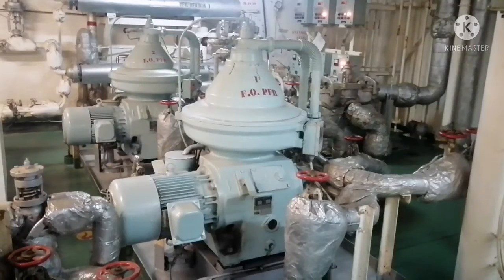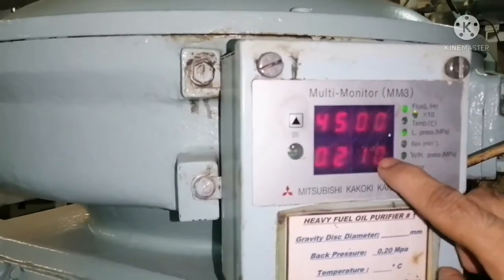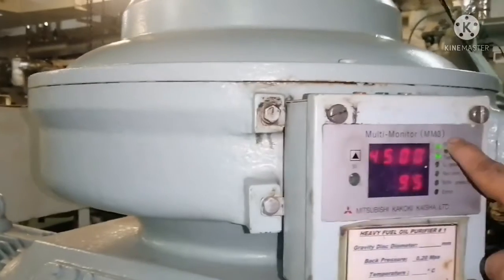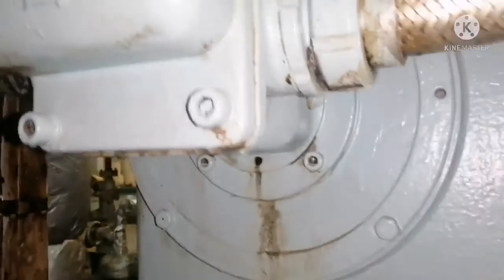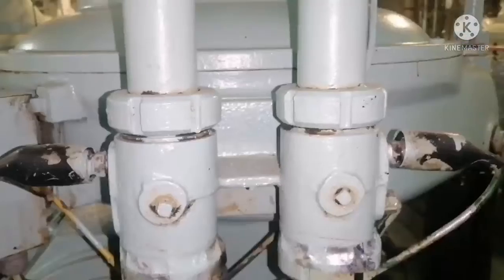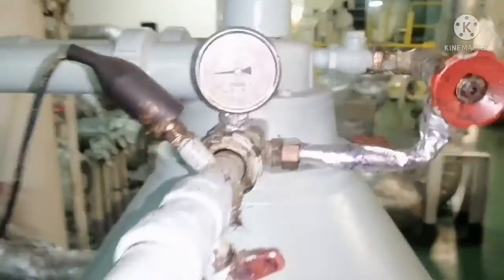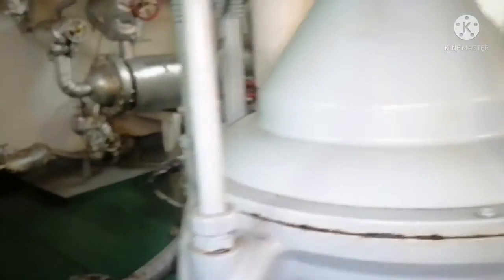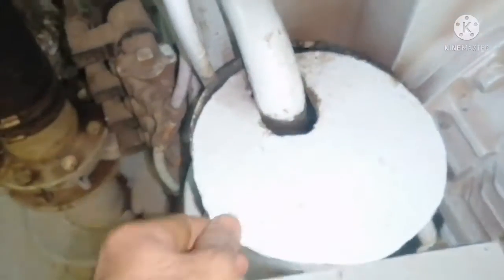what to check....Operational checks to do in purifier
What all checks to do while purifier is running # How to check the motor current # How to check the back pressure # how to check the flow # how to check the temperature # how to check the sump level.